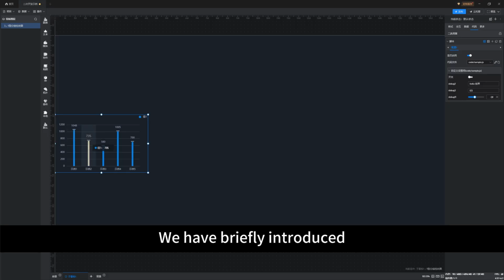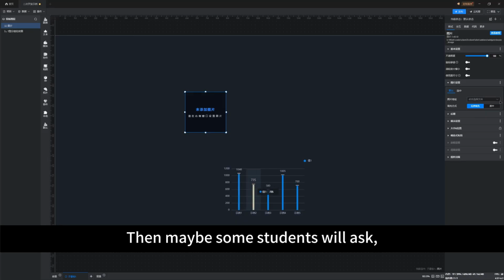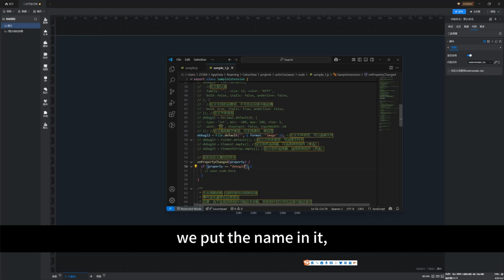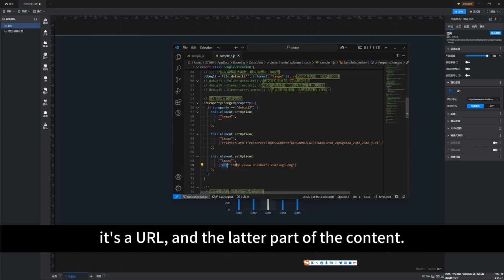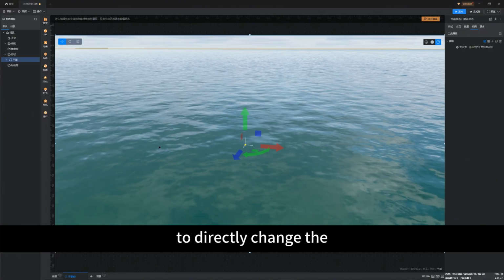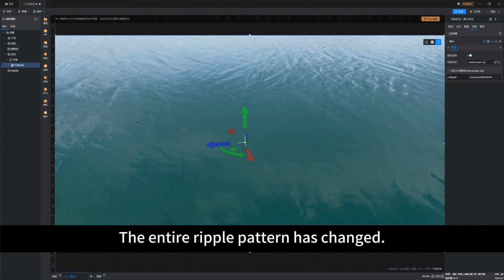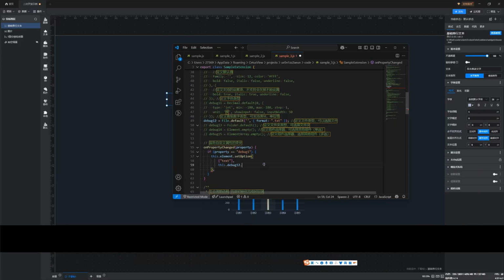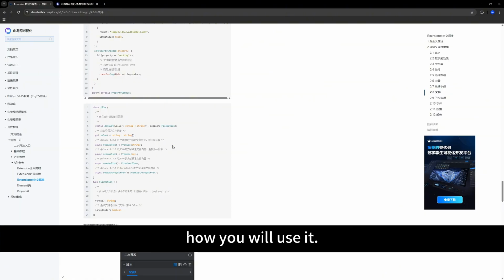Lesson 6: Custom Properties Panel (3): File Upload and Text Replace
In this tutorial, we explain the advanced file custom property in Wings Engine secondary development. It covers how to define and use the file property from the documentation, how to access the file object and its built-in methods, and how to apply it in practical scenarios such as uploading images, replacing 3D scene textures through relative file paths, and reading uploaded text file contents asynchronously with readAsText. It also briefly introduces other file-reading methods including readAsJson, readAsBlob, and readAsArrayBuffer.